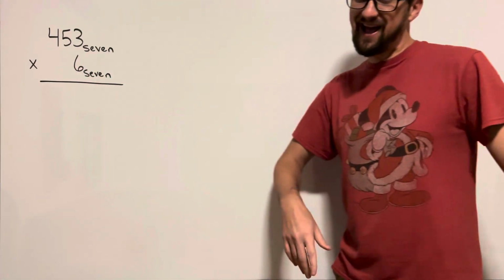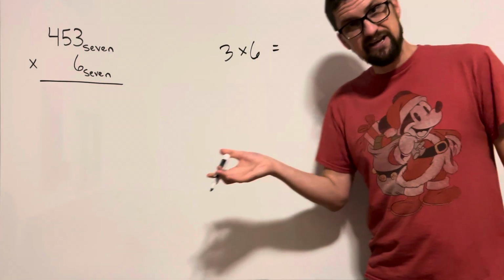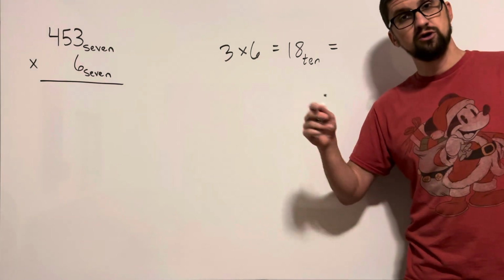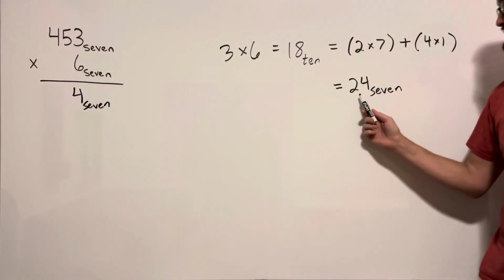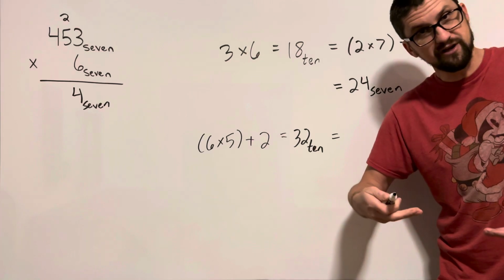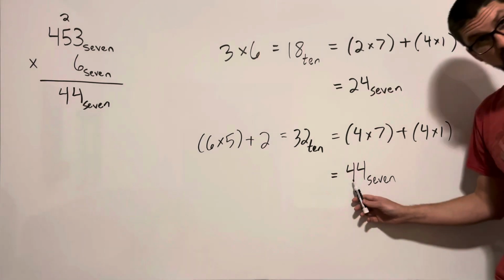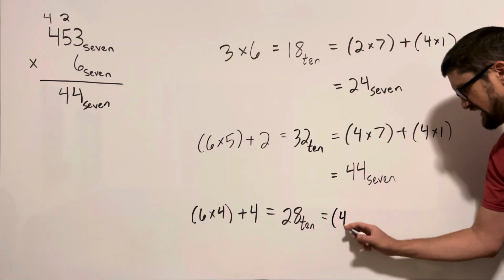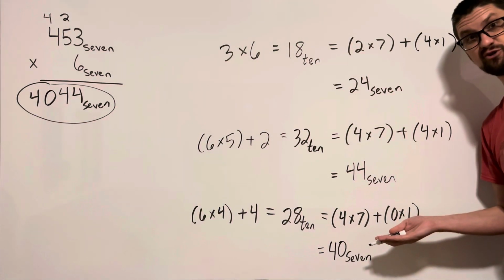Multiply Base 7 Numerals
In this example, we multiply base seven numerals. ￼